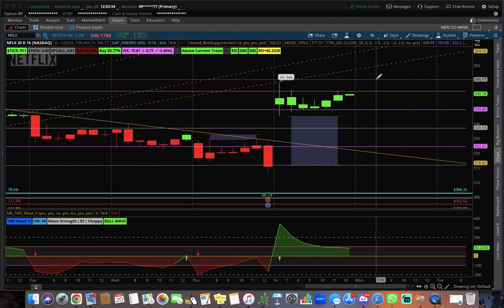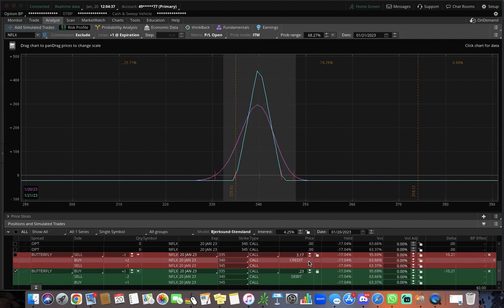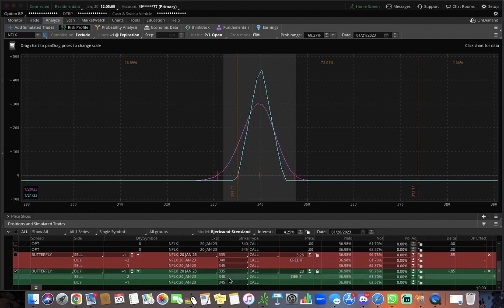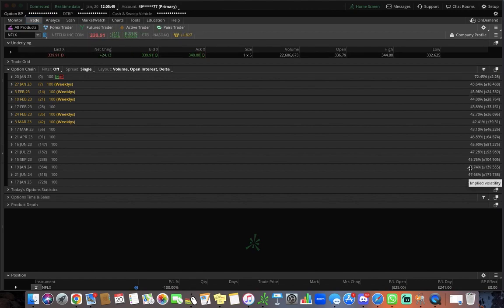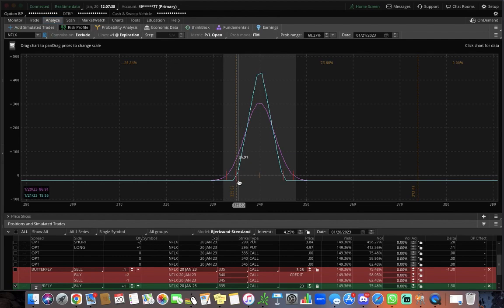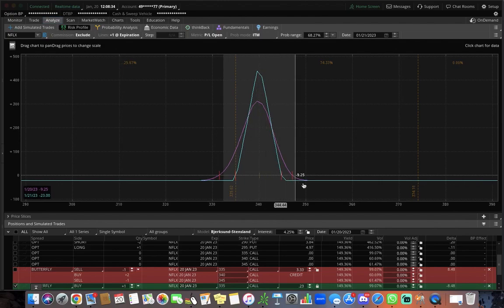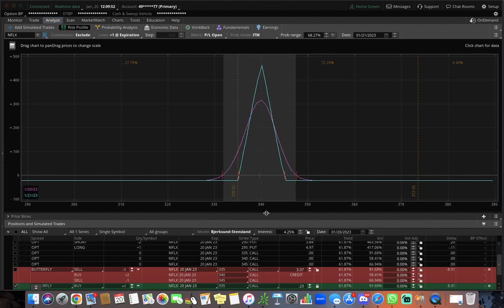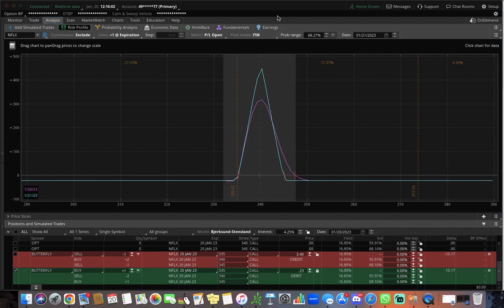Earned 550% + Profit Using the Butterfly Trade